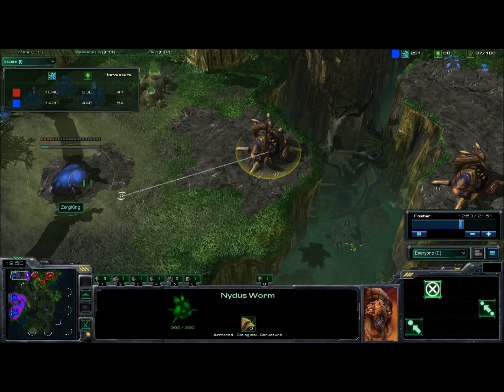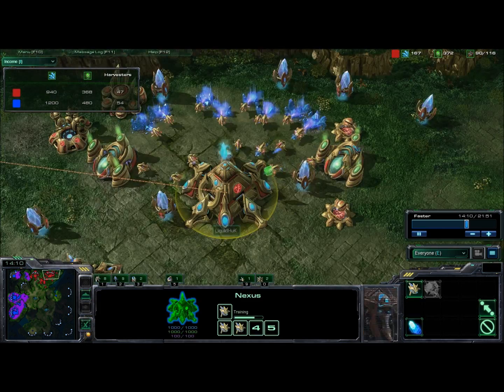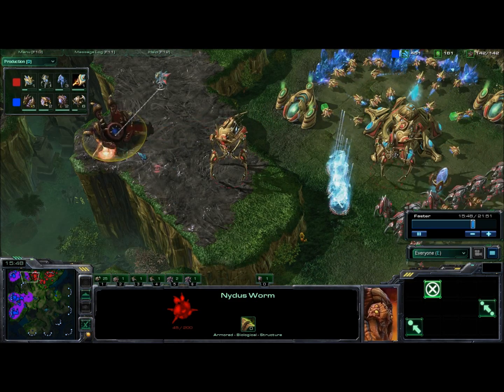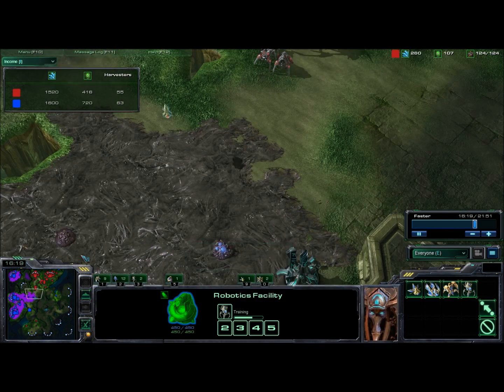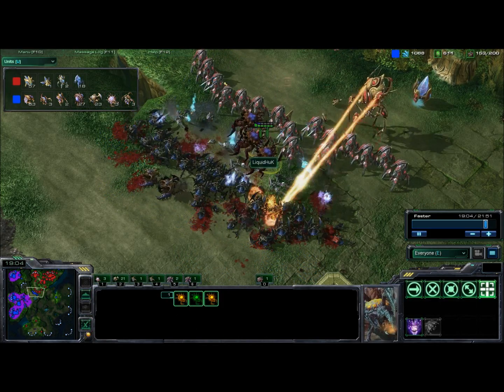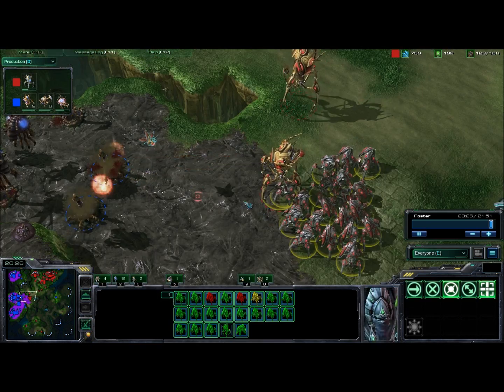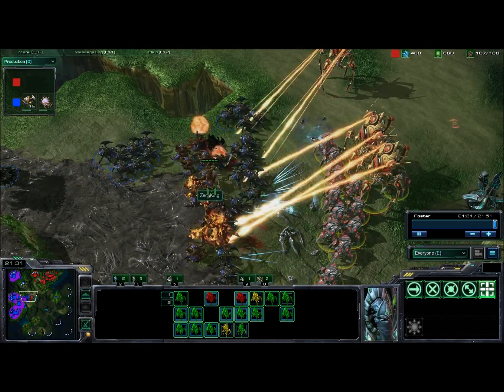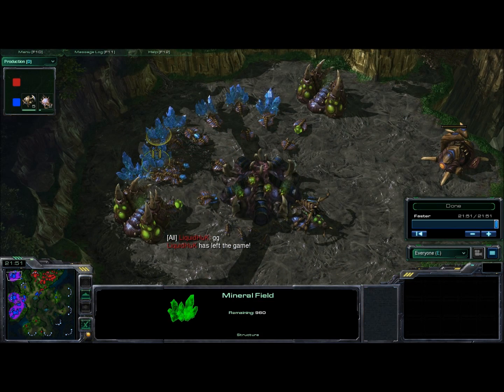#3 LiquidHuk vs ZergKing p2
part 2 of huk v zergking